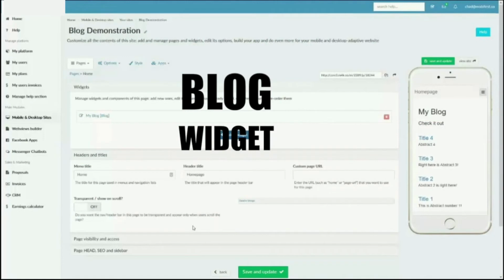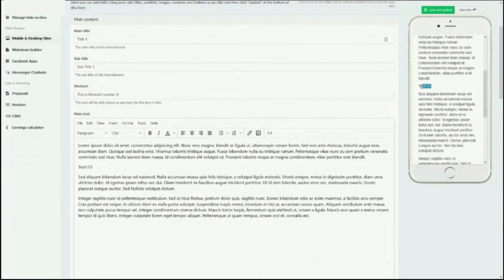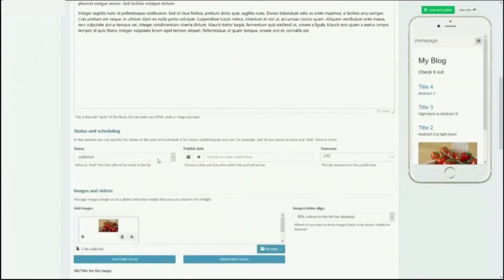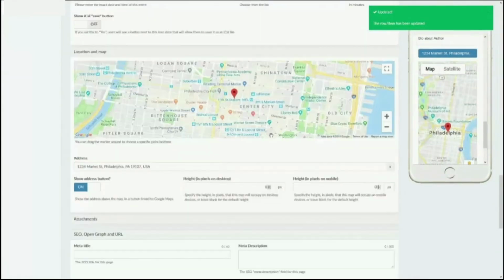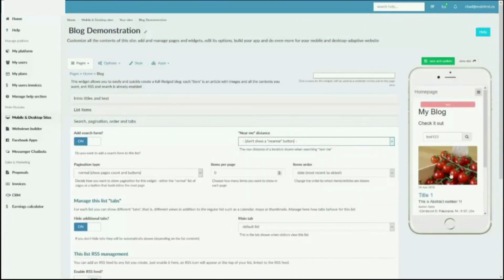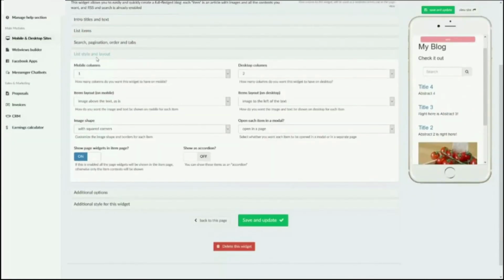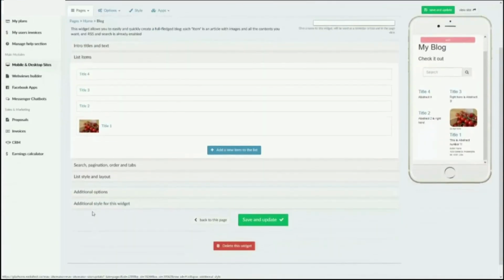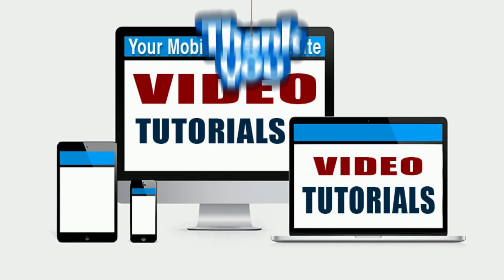BLOG WIDGET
Consortium Tutorial. Mobile-First web building and hosting platform.